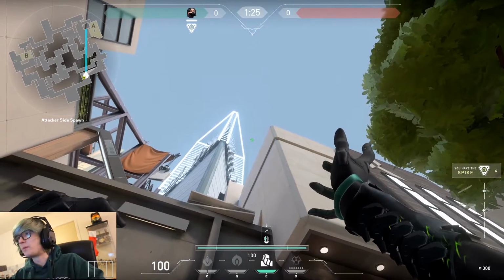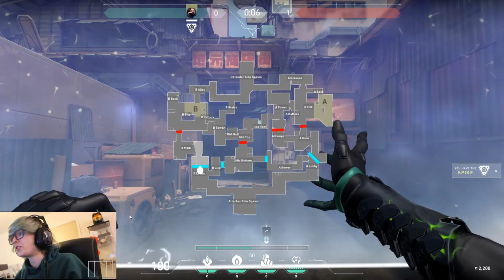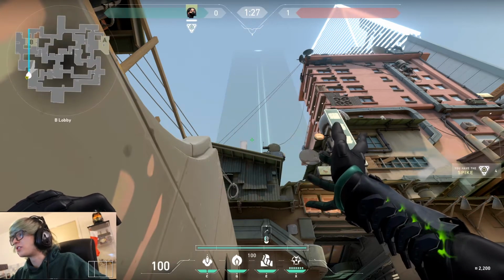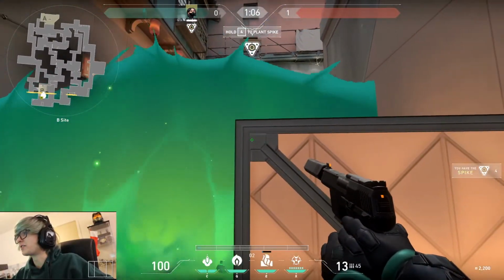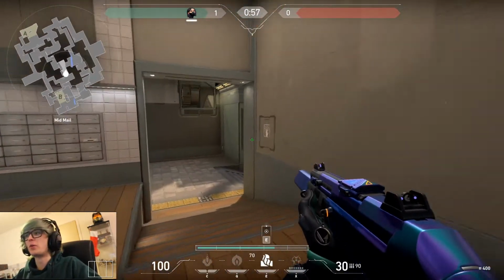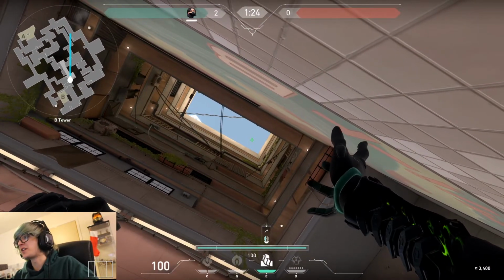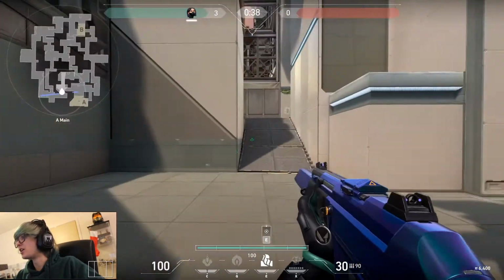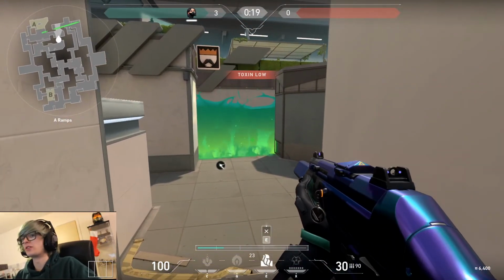Viper Wall Guide - Split - Valorant guide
Viper Wall guide for the map Split in the Valorant Closed Beta April 2020.